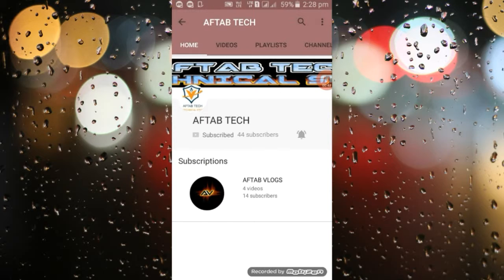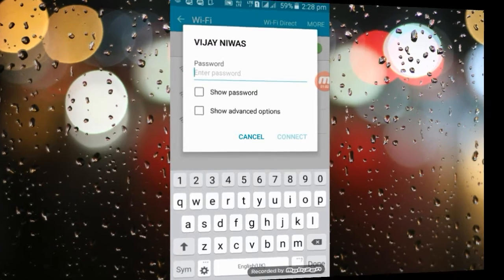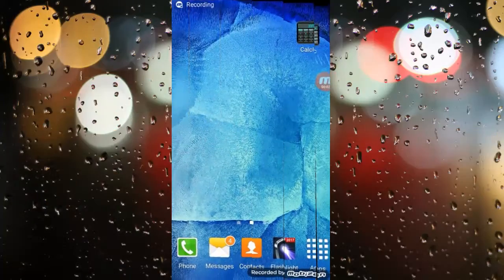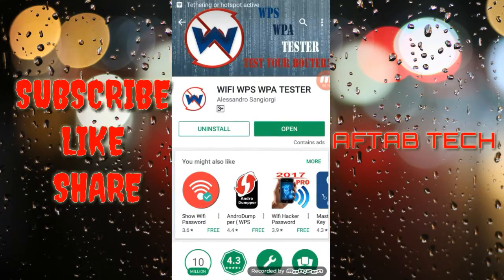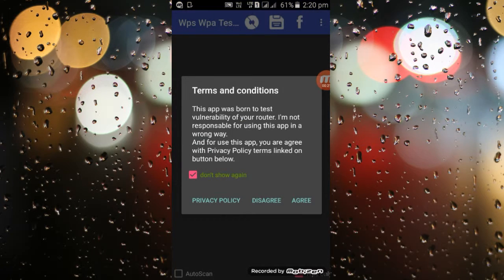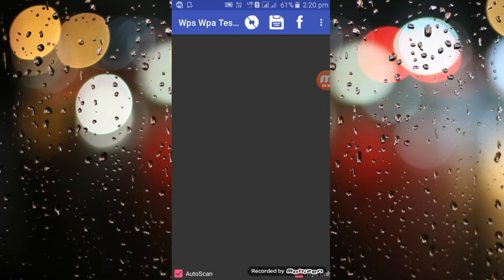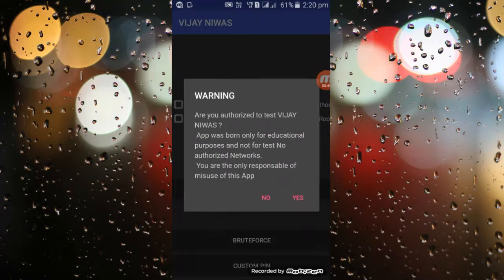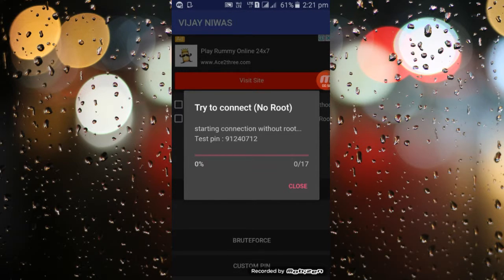how to connect wifi without password without root watch till end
HI FRIENDS !
IN this video I had shown you
HOW TO CONNECT WIFI WITHOUT PASSWORD.
It's not a FAKE VIDEO

DOWNLOAD APP CALLED
WIFI WPS WPA TESTER